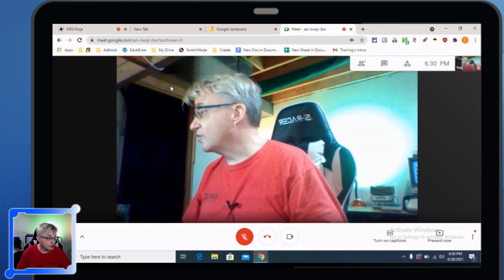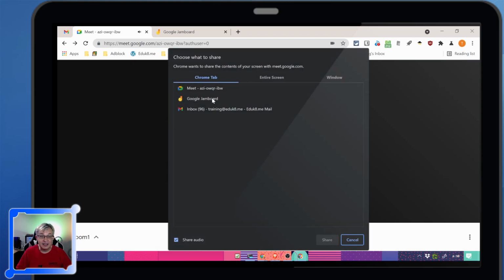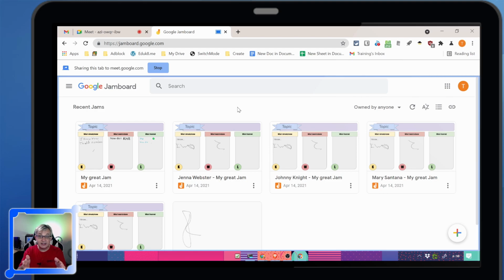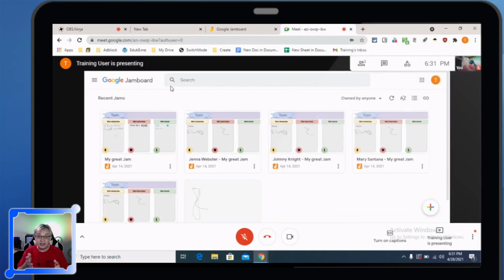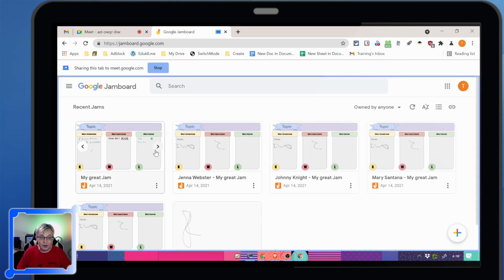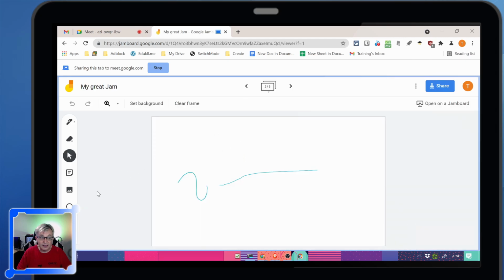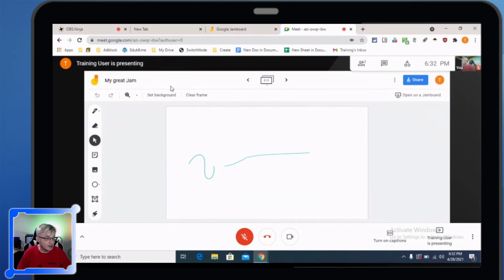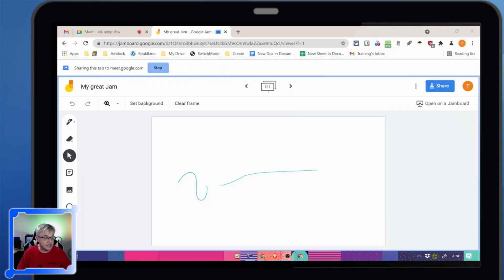Add your projector or smartboard into your hybrid teaching in a Google Meet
When using Google Meet, sometimes you'll want to bring in another device, for example your desktop computer that is hooked to the projector. By using the Present button to join the meet, you can bring what's on your projector into the Google Meet. This helps when you're stuck in the hybrid teaching mode with students in class and remote.

Work faster!